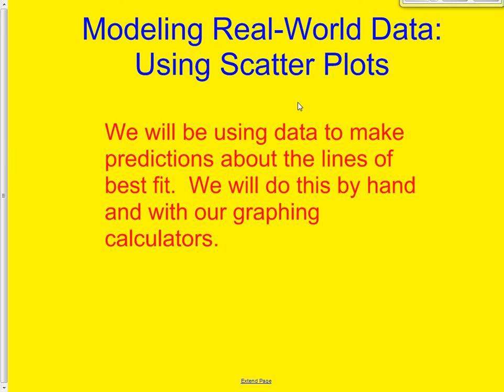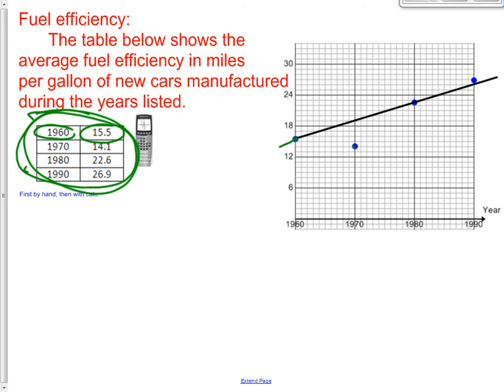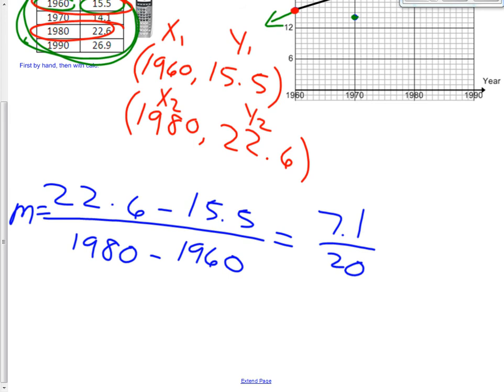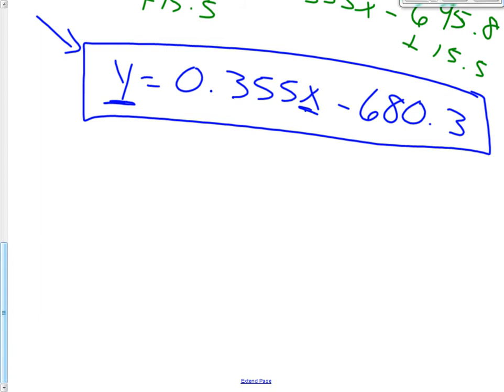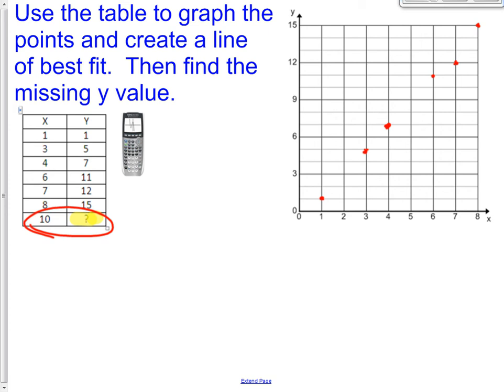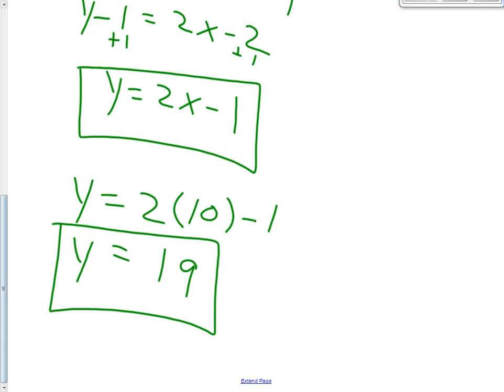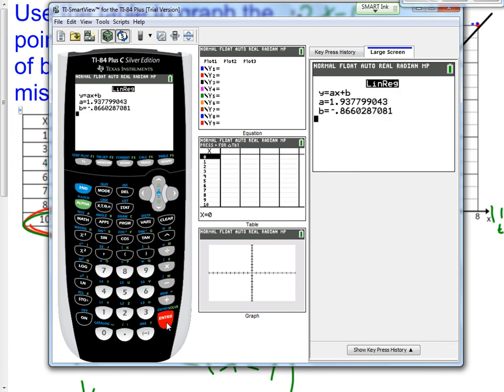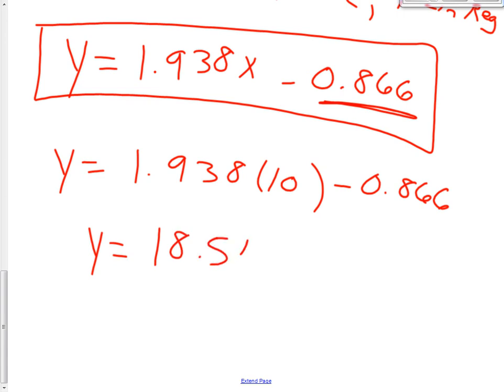2 5 Line of Best Fit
This video uses a scatter plot to create a line of best fit and to make predictions using the line of best fit.